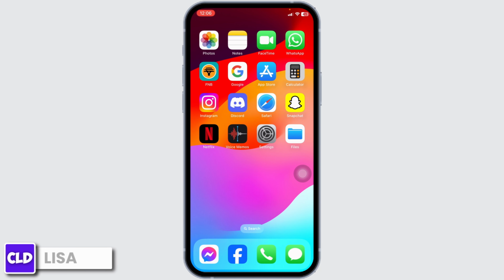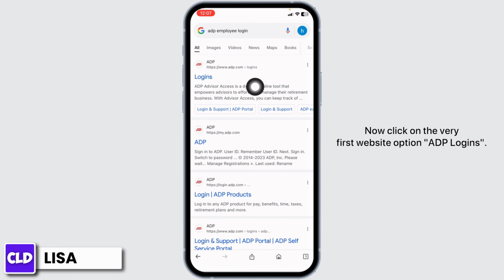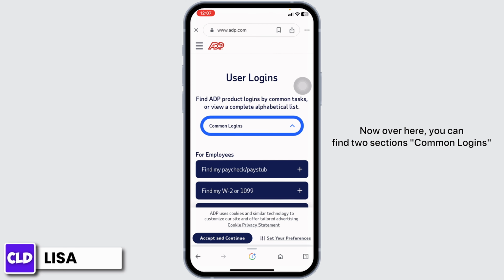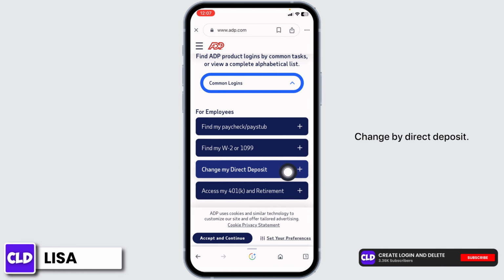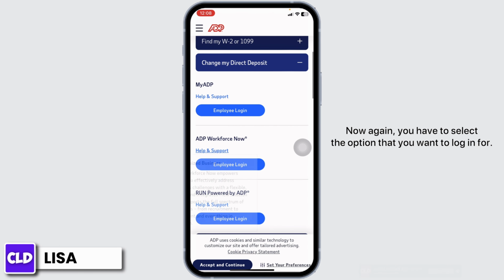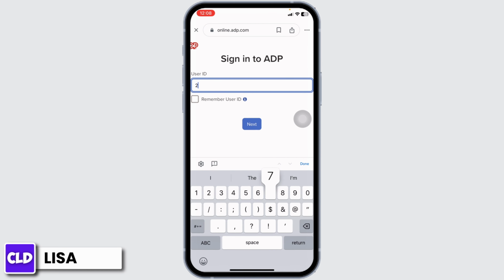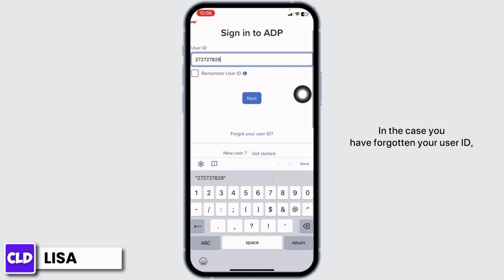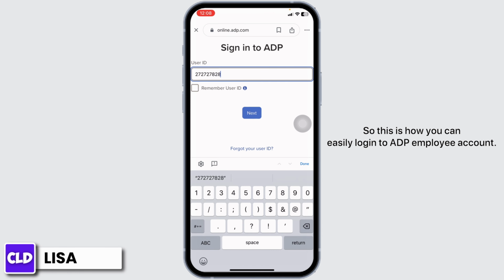How To Login Into ADP Employee Account (2024)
In this comprehensive tutorial, we'll walk you through the step-by-step process of logging into your ADP Employee Account securely and efficiently. We'll cover everything from accessing the official ADP login portal to entering your login credentials, setting up two-factor authentication (if applicable), and ensuring a smooth login experience.

👋 Welcome to Create Login And Delete! In this video, we've got you covered with an updated guide on how to log into your ADP (Automatic Data Processing) Employee Account in 2024. If you're an ADP employee and need assistance with the login process or want to stay current with the latest login procedures, you're in the right place. This tutorial is designed to help you navigate the steps seamlessly.

Tips for Logging Into ADP Employee Account
We're here to provide you with the guidance you need. And if you find this video tutorial helpful, don't forget to give it a thumbs up and share it with your fellow ADP employees who may also benefit from this information.

📱 Timestamps:

0:00 - Introduction
0:05 - How to Log Into ADP Employee Account (2024)
0:10 - Steps to Log Into ADP Employee Account